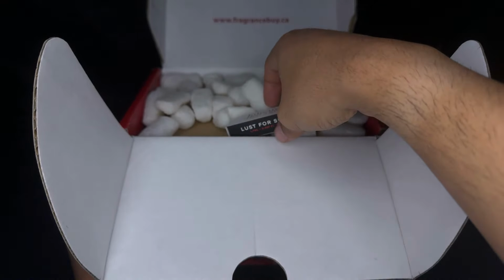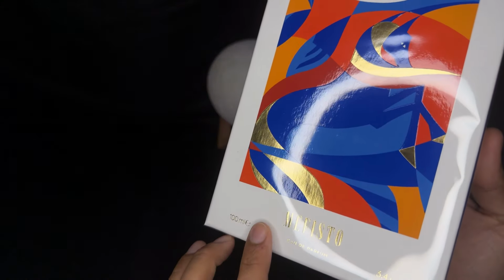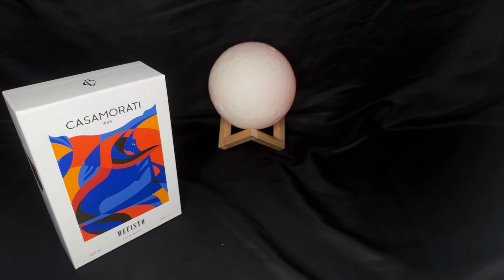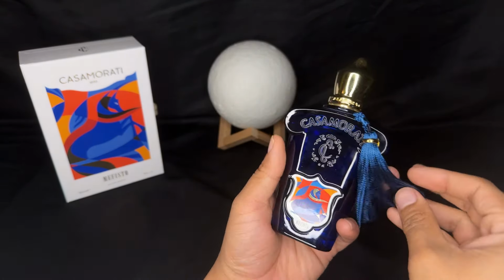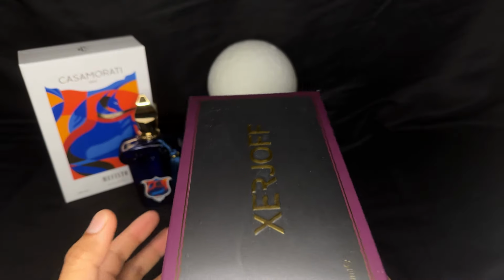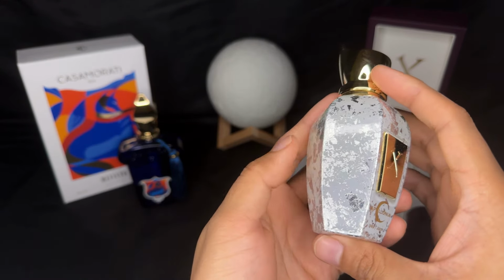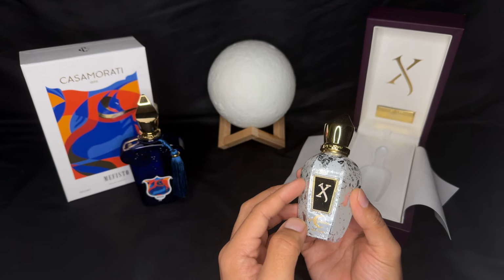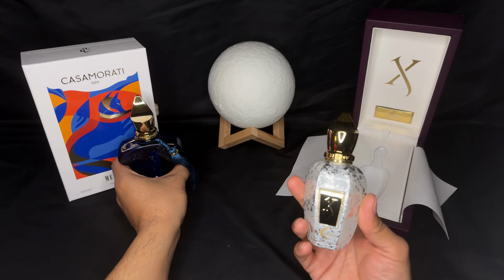ASMR Birthday Fragrance Haul Pt 3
These fragrances went through a rough shipment 😫 but survived!

00:00 Intro
01:32 Unboxing Begins
05:48 Xerjoff Casamorati Mefisto
18:01 Fragrance Notes
21:38 Xerjoff Shooting Stars Apollonia
31:40 Fragrance Notes
35:34 Outtro